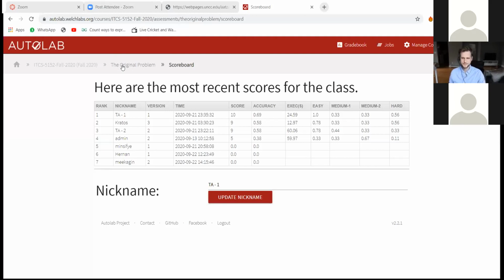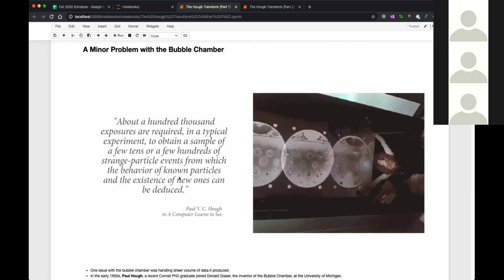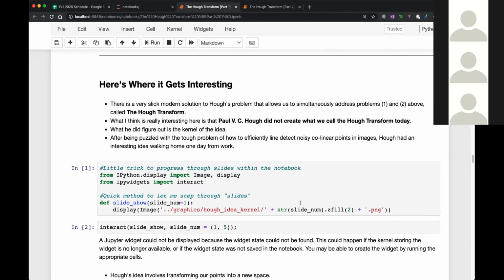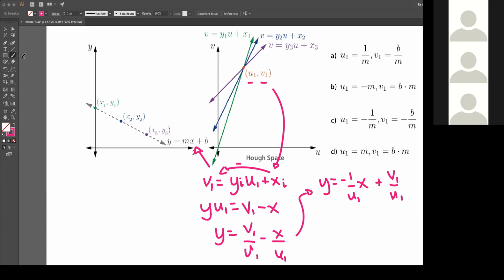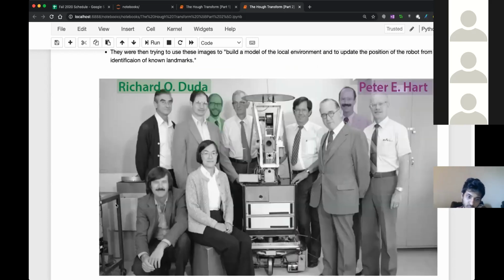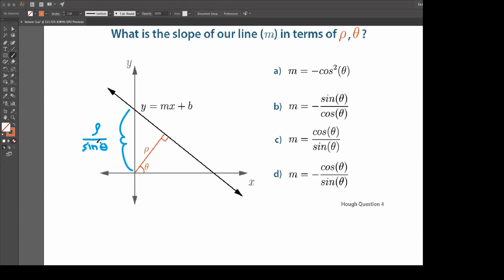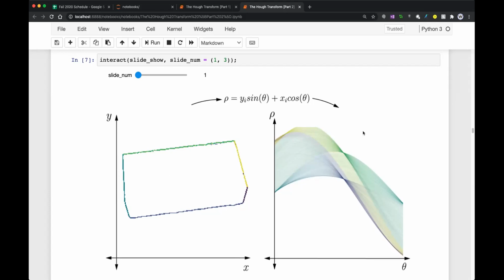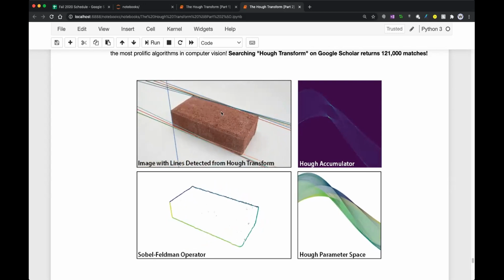Lecture 5 - The Hough Transform [Computer Vision Fall 2020]